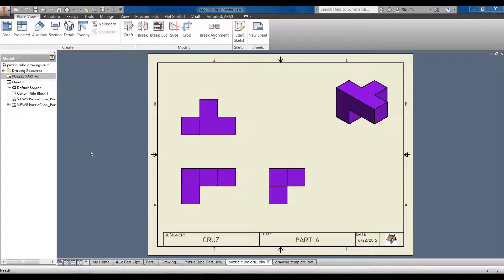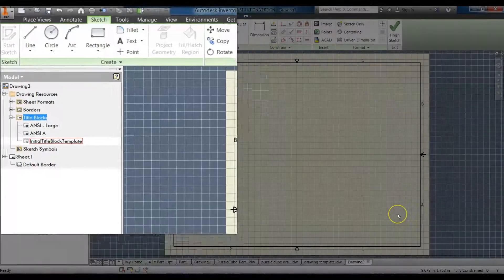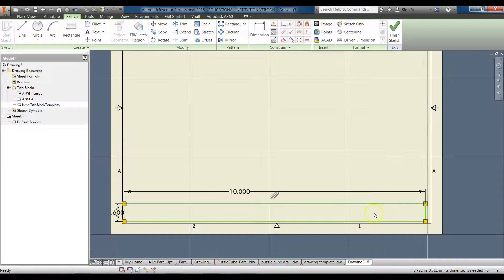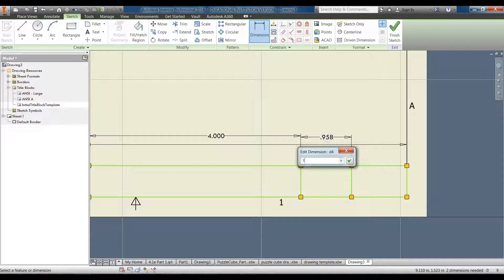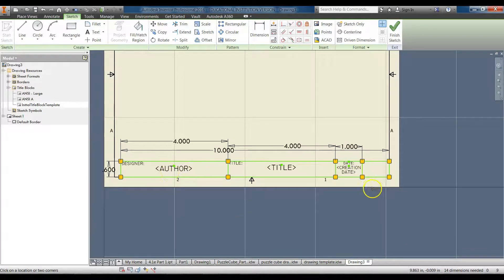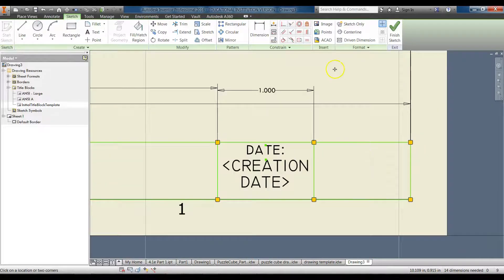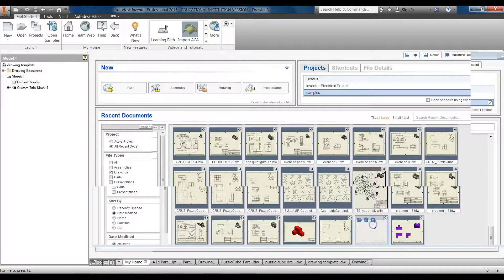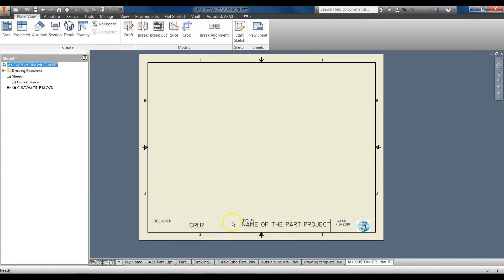Autodesk Inventor 2016: Creating Custom Title Block and Drawing Sheet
You will learn how to create a custom title block for class and save a drawing sheet template for you to use with all of your technical drawings.